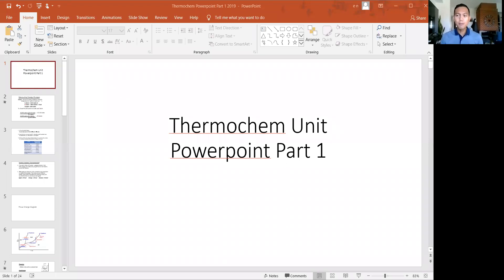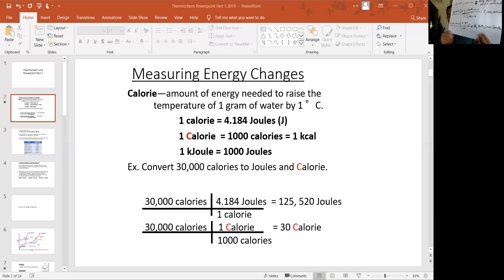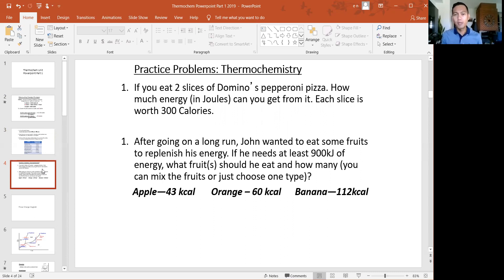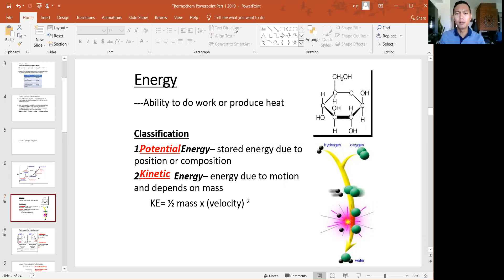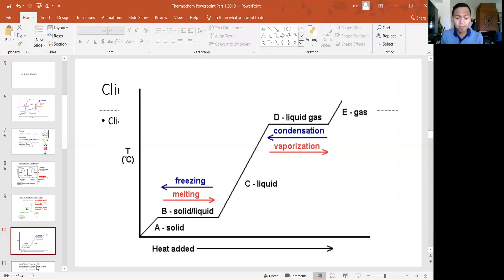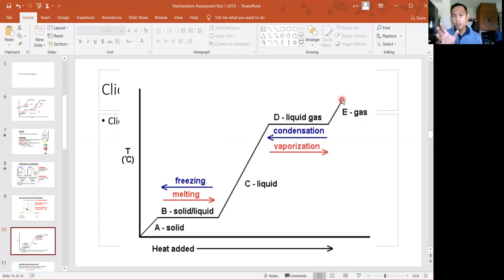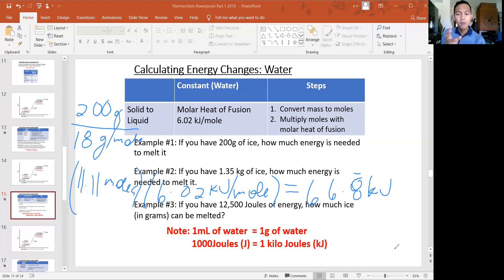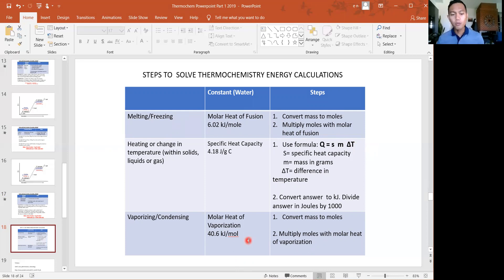Zoom Discussion Thermochem 4/16 or 4/17